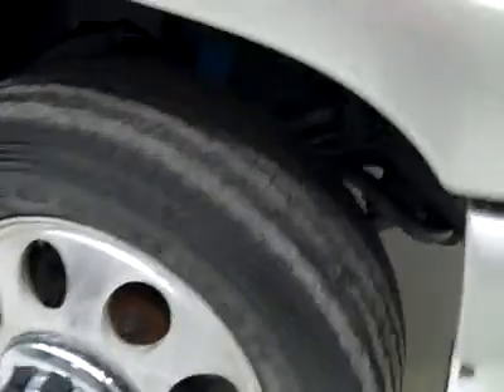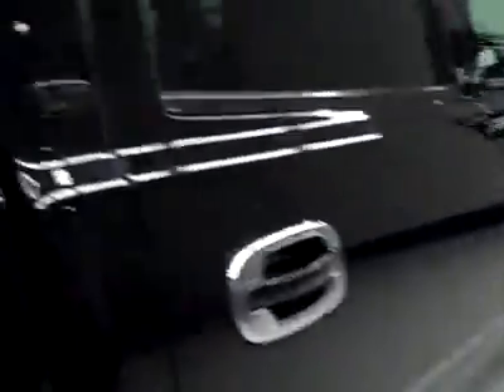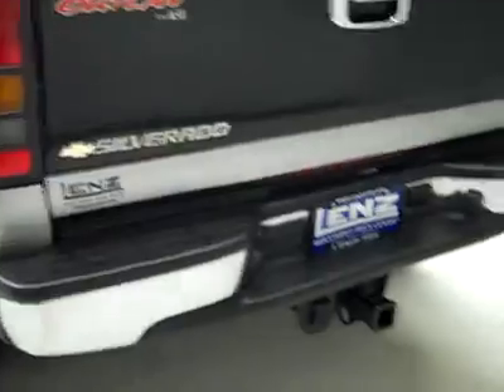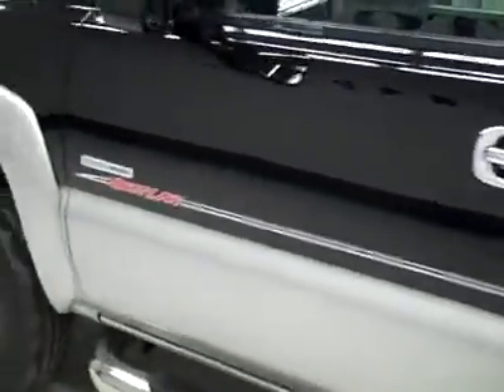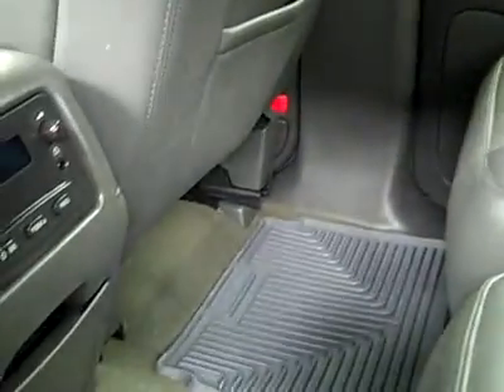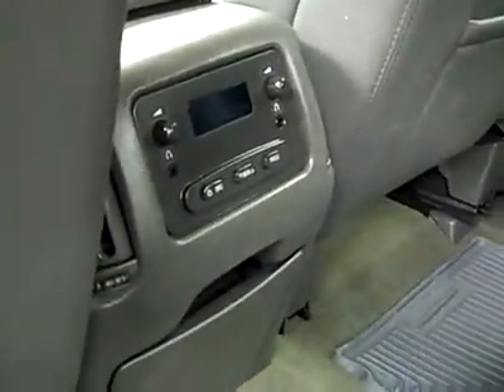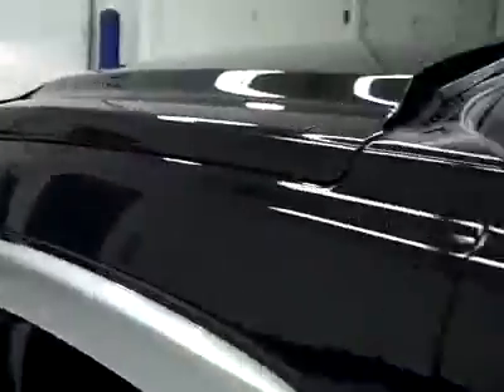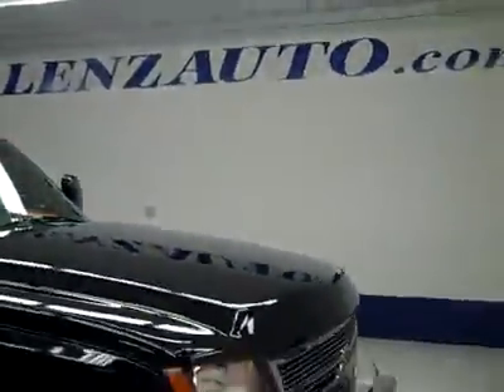2007 Chevrolet Silverado 3500 CREW-LONG-DRW-LT3-OUTLAW-6.6L DIESEL-CLA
2007 CHEVROLET SILVERADO 3500 Fond Du Lac, WI
Stock

536 S. Seymour St.

WATCH A FULL VIDEO OF THIS TRUCK J1994! 1 OWNER! CLEAN CARFAX! 6.6L DURAMAX DIESEL, LBZ ENGINE, 360 HORSEPOWER HIGH OUTPUT MOTOR, CLASSIC BODY STYLE, LT3 PACKAGE 3LT LT, OUTLAW CONVERSION PACKAGE BY A&J CONVERSIONS, FULL FOUR DOOR CREW CAB, LONG BOX, DUAL REAR WHEEL DUALLY DRW, ALLISON SIX SPEED TAP SHIFT AUTOMATIC TRANSMISSION, PUSH BUTTON 4X4 FOUR WHEEL DRIVE, DUAL POWER HEATED SEATS, CHARCOAL LEATHER SEATS CAPTAINS CHAIRS, MEMORY DRIVERS SEAT, POWER SUNROOF MOONROOF, BOOST AND PYROMETER PODS GUAGES, ONSTAR, XM SATELLITE RADIO CAPABILITIES, TOWING PACKAGE(RECEIVER HITCH, WIRING, & TRANSMISSION COOLER), 3.73 GEARS WITH AUTOMATIC LOCKING DIFFERENTIAL LIMITED SLIP DIFFERENTIAL, TELESCOPIC TOW POWER MIRRORS WITH BUILT IN DIRECTIONAL SIGNALS, FULL LENGTH PUTCO STAINLESS STEEL BOSS BARS, HANKOOK AH06 225/70 R19.5 TIRES, 19.5 INCH POLISHED ALUMINUM RIMS, KEYLESS ENTRY, 6 DISC IN-DASH CD CHANGER CD PLAYER, BOSE SOUND SYSTEM, REAR AUDIO CONTROLS, SLIDING REAR WINDOW, MULTI-FUNCTION STEERING WHEEL, DRIVER INFORMATION CENTER, HOMELINK SYSTEM WITH THREE PROGRAMMABLE LIGHTING,SECURITY,GARAGE BUTTONS, L.A.T.C.H. CHILD SAFETY SYSTEM, DUAL CLIMATE CONTROL, COMPASS/TEMPERATURE REARVIEW MIRROR, TINTED WINDOWS, FOG LIGHTS, CLEARANCE LIGHTS, WOODGRAIN DASH AND DOOR TRIM, BILLET GRILL, WESTIN STAINLESS GRILL GUARD WITH KC FOG LIGHTS, VENT SHADES, BUG SHIELD, AIR, CRUISE CONTROL, TILT, POWER LOCKS, POWER WINDOWS, FACTORY WARRANTY ON DURAMAX DIESEL UNTIL 100,000 MILES! THIS TRUCK IS ELIGIBLE FOR A PARTS AND SERVICE AGREEMENT! 1 OWNER! CLEAN CARFAX! NON SMOKER! VERY VERY CLEAN INSIDE AND OUT! RUNS AND DRIVES EXCELLENT! THIS IS ONE OF THE SHARPEST 2007 CLASSICBODY STYLE CREWCAB LONGBOX DUALLIE DIESELS WE HAVE EVER HAD ON OUR LOT! MAKE YOUR MOVE BEFORE THIS SUPER CLEAN OUTLAW 4WD IS GONE! 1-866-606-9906. VIEW OUR COMPLETE INVENTORY OF OVER 350 TRUCKS AND SUV'S . ***If you are looking for financing Lenz Truck Center can help!  We have on the spot financing! Bad Credit or Good we will work with your 17 banks to get you approved and for a great rate! If you live far away or close to us we make it our promise to make sure you are a happy customer before, during, and after the sale! Lenz Truck Center has been in business and family owned for 20 years! With a new generation taking over we plan on making this the place you and your children buy their next vehicle! Lenz Truck Center is the country's fastest growing dealership!  Lenz Truck Center has grown from about a 40 vehicle inventory in 1999 to over 400 today!  Our selection is unmatched in the industry with more high quality used diesel trucks than anyone in the Midwest. All here in Fond du Lac, Wi!  All of our vehicles are Lenz Certified and ready to be delivered!  All prices are plus any applicable state taxes and service fees.  We will do our best to keep all information current and accurate, however the dealership should be contacted for final pricing and availability.